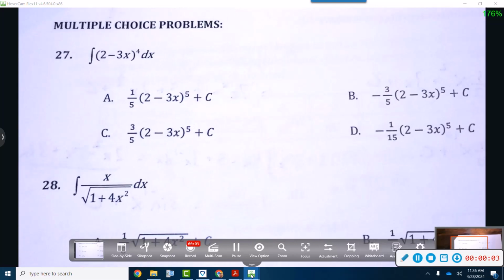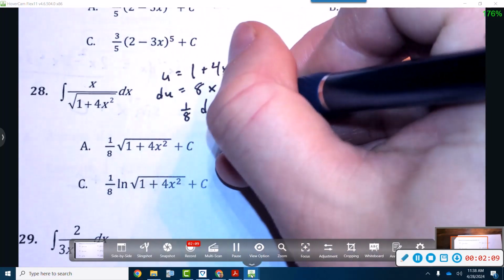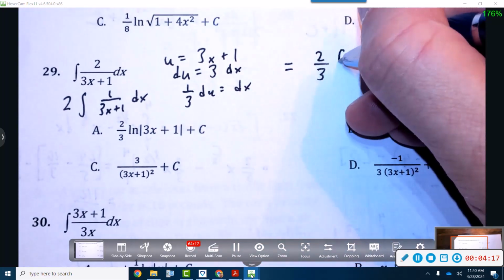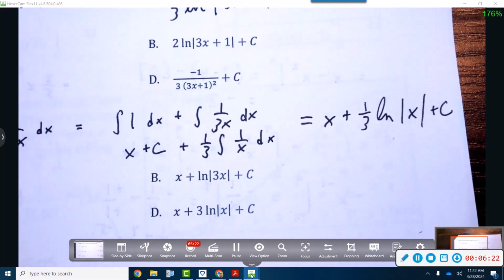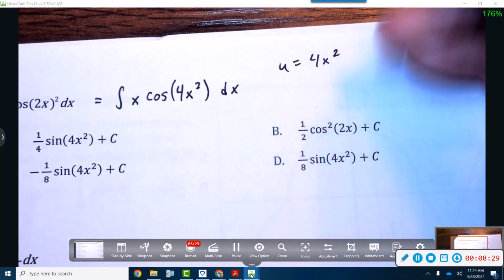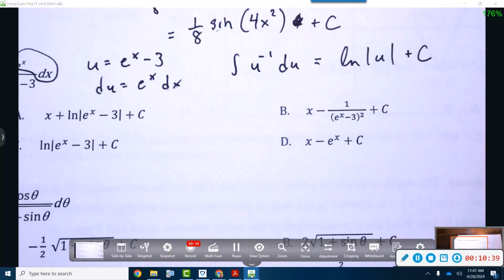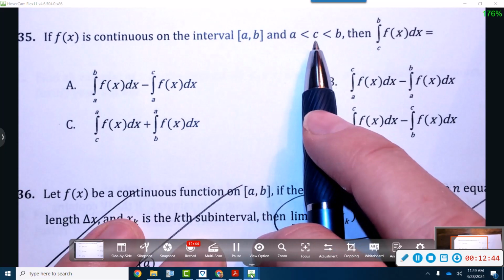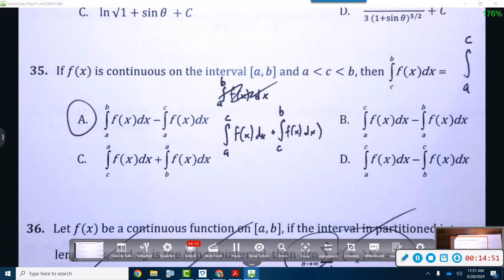AP Calculus U6 Study Guide Solutions (27-35)